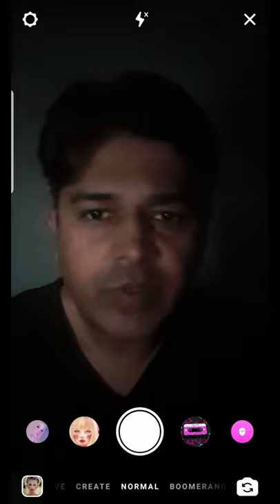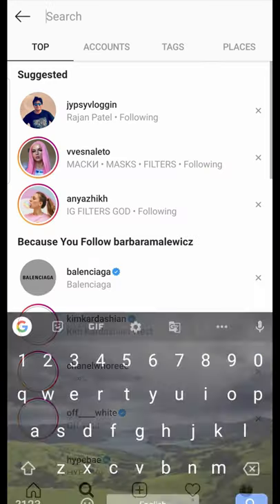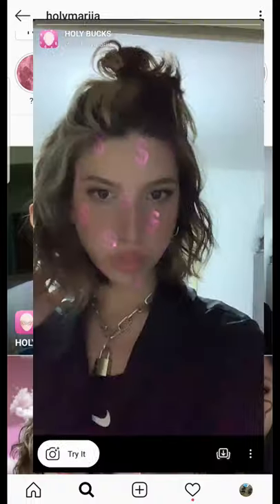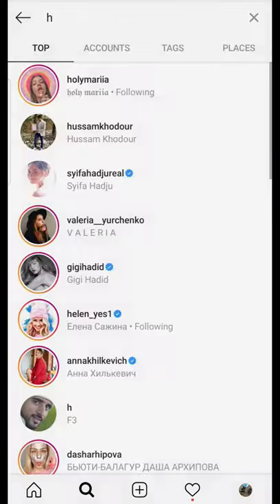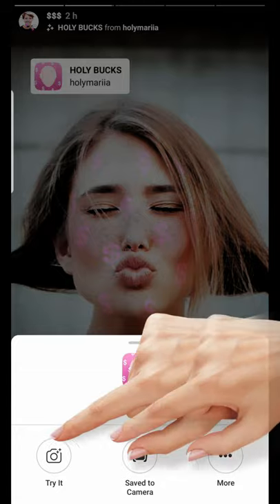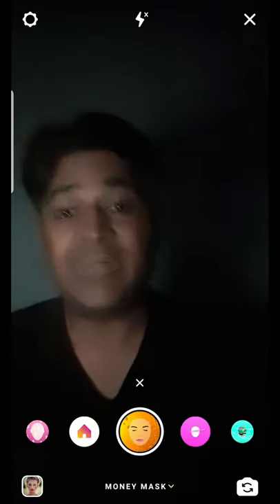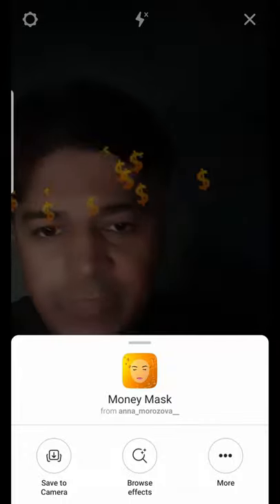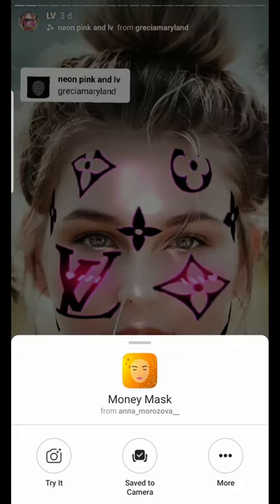How to get money filters on Instagram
how to get holy bucks filter on instagram,kaboom holy,كيفية الحصول على مرشح باكز المقدس على instagram,wie man heilige dollars auf instagram filtert,paano makakuha ng banal na filter ng bucks sa instagram,cómo obtener el filtro de holy bucks en instagram,cara mendapatkan filter dolar murni di instagram,instagram'da buly filtresi nasıl elde edilir,how to get the money sign filter,holy bucks instagram filter,sixtoo & cosmic lovefuck anticon presents: music for the advancement of hip hop holy shit!,get holy bucks filter on instagram,how to holy bucks filter on instagram,holy bucks filter on instagram,instagram holy bucks filter,holy bucks on instagram filter,holy bucks on instagram,holy bucks filter instagram how to get,holymariia instagram filter,instagram filter challenge, how to get pink dollar sign filter instagram